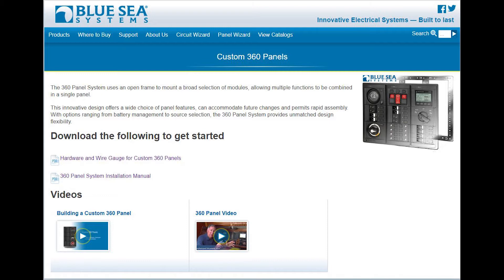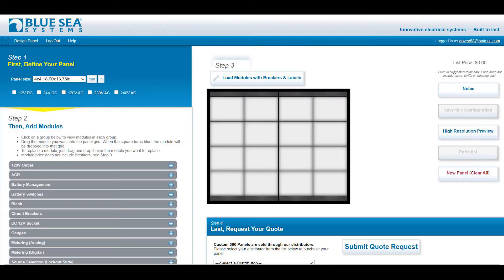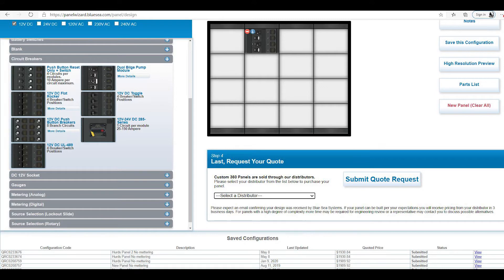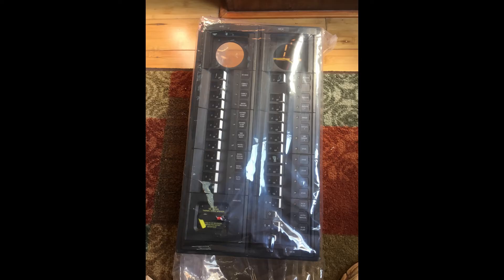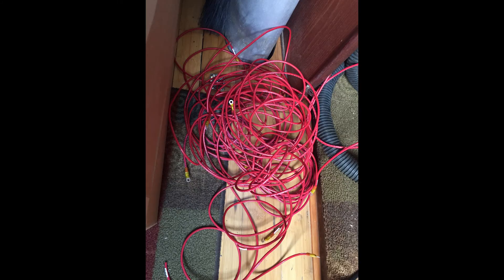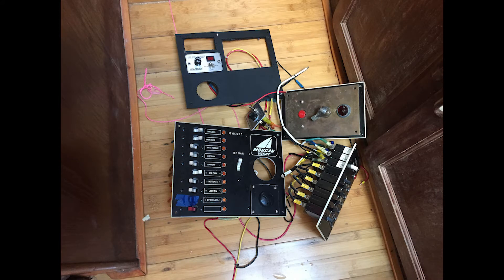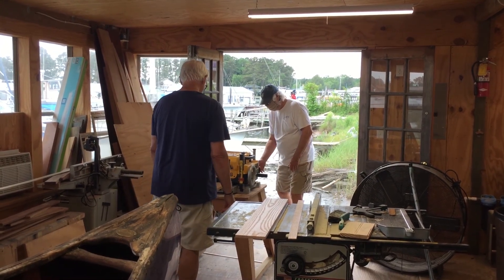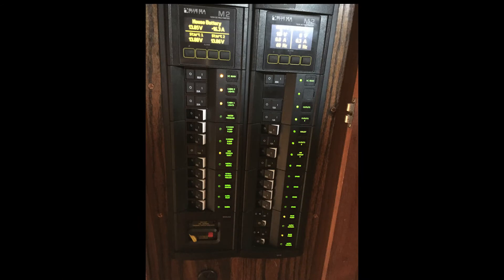Vlog #065. New Blue seas panel install.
Description:
  In this Vlog I take on and fished he big job of removing the old 12 volt and 120 volt ac panel. I ordered a new custom panel from Blue seas in rewire everything from the panel to the distribution box